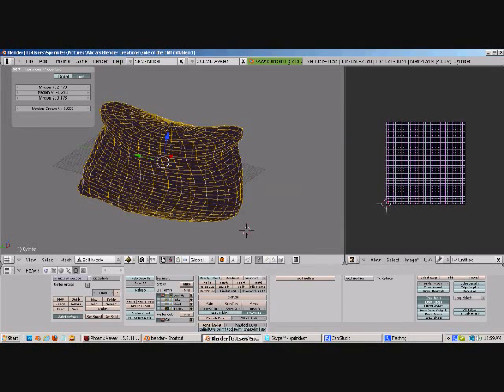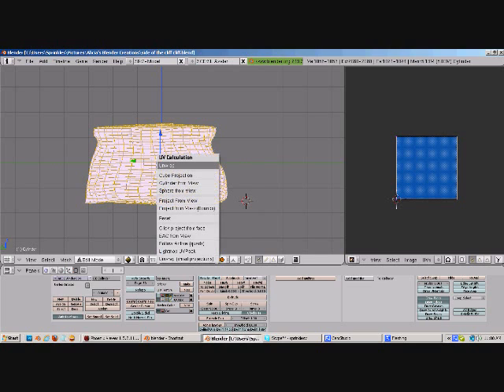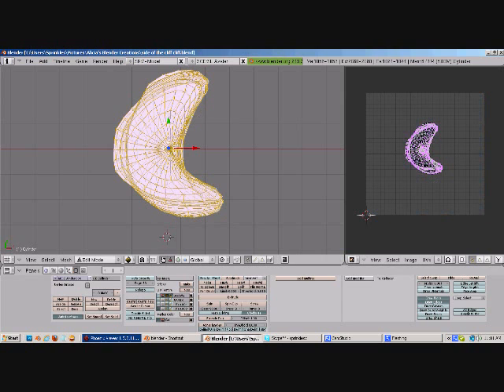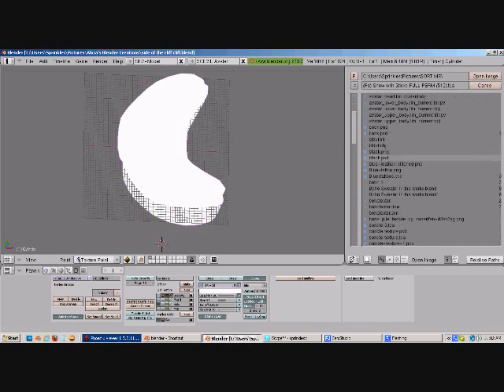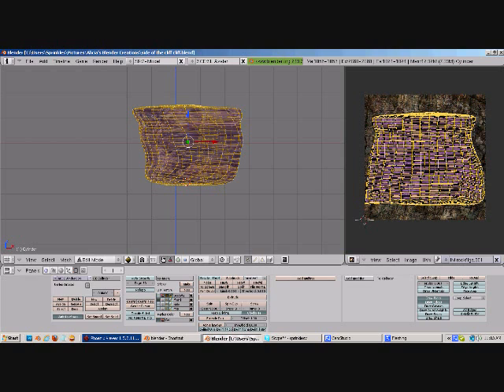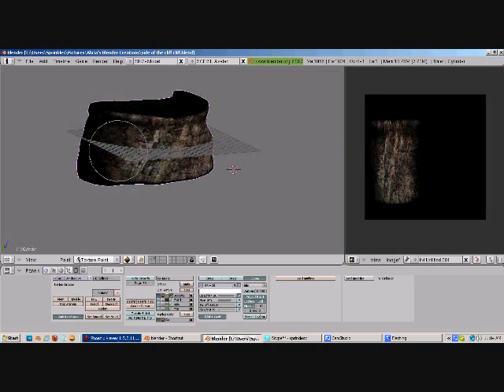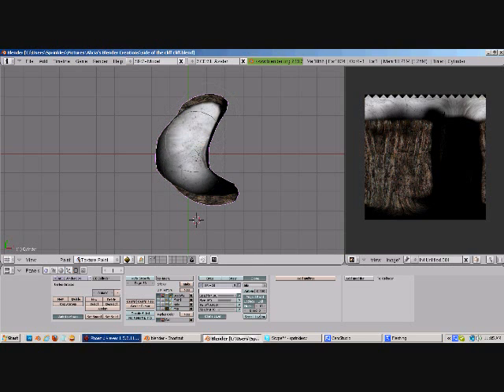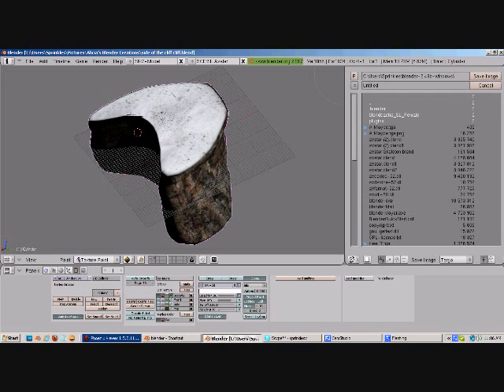Projection painting in blender 2.49